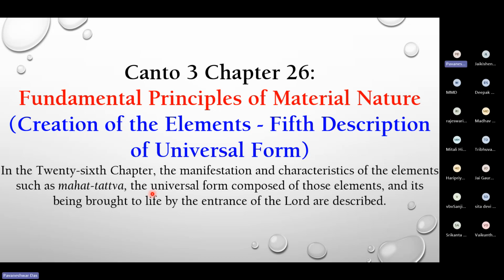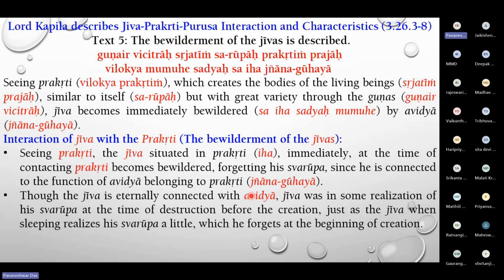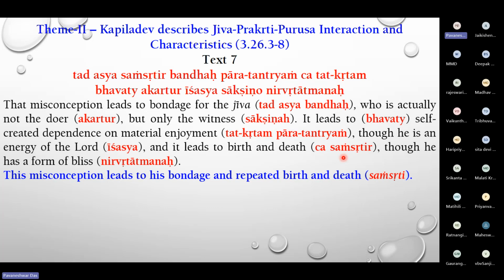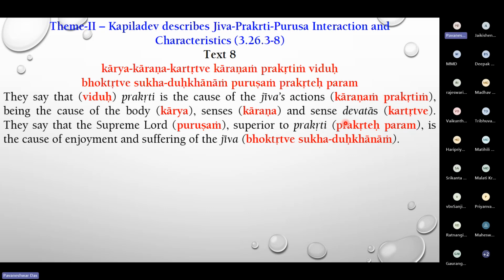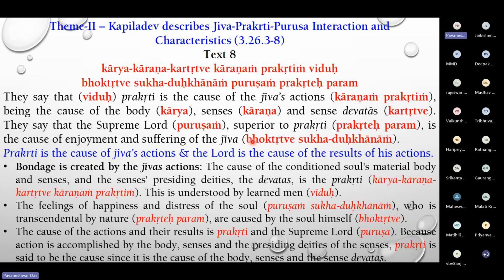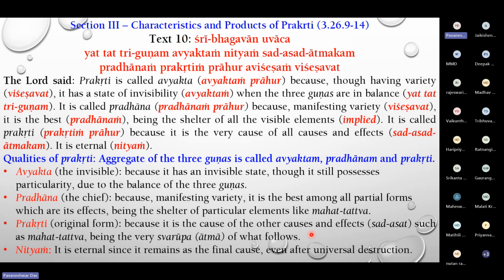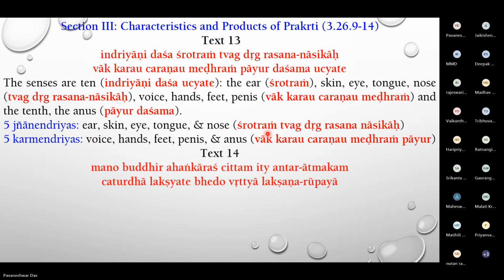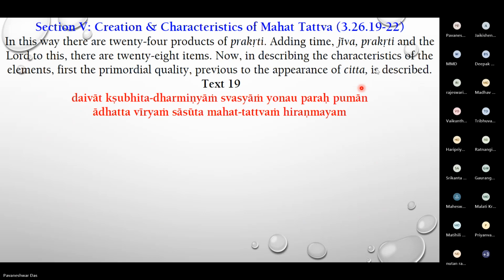Sunday Bhakti Vaibhav 020624 SB 3.26.3-18 Lord Kapila describes Isvara, Jiva, Prakruti and Kala